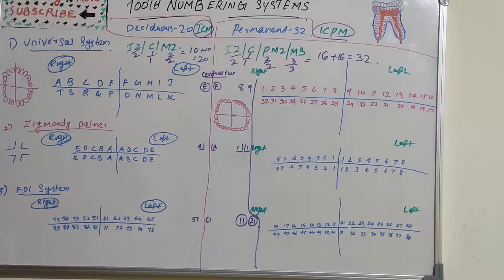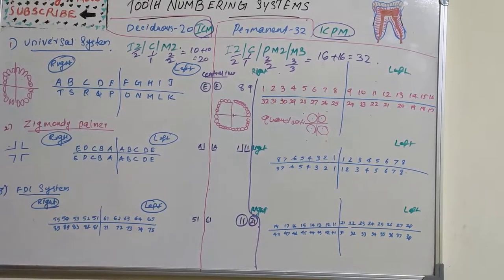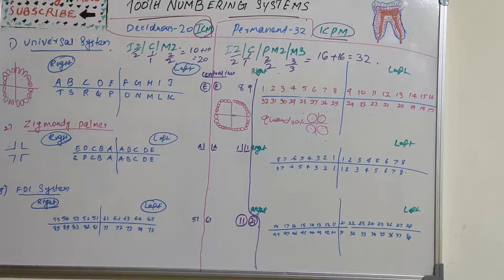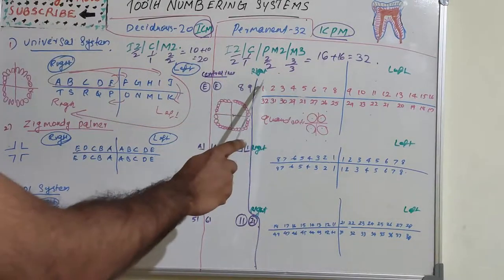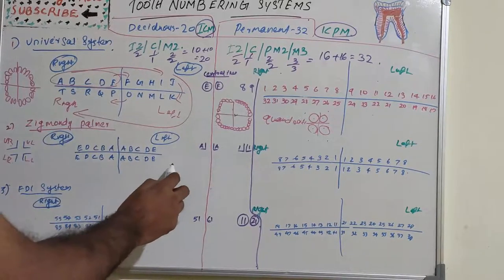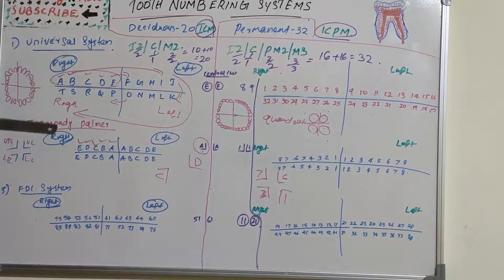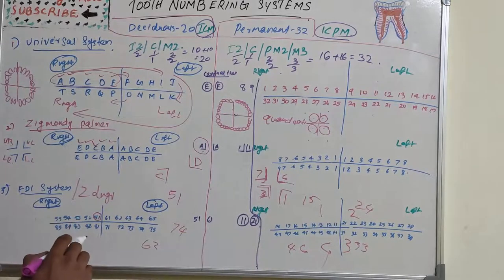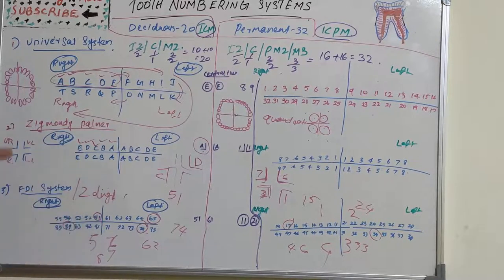TOOTH NUMBERING SYSTEMS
❇️UNIVERSAL SYSTEM
❇️ZIGMONDY PALMER SYSTEM
❇️FDI SYSTEM